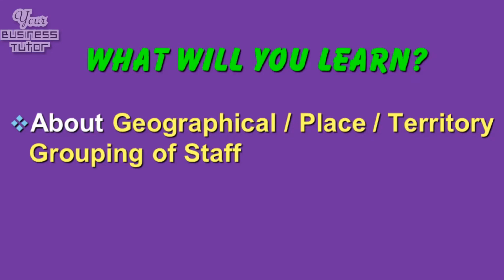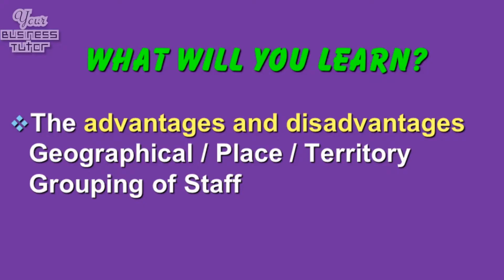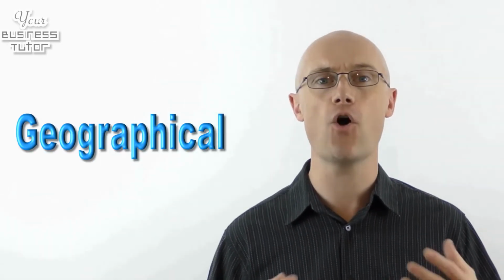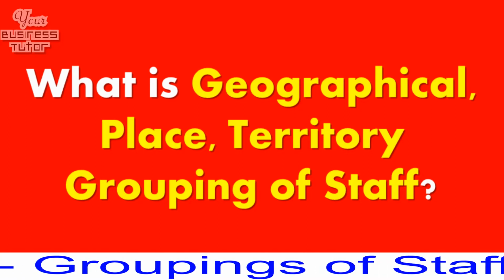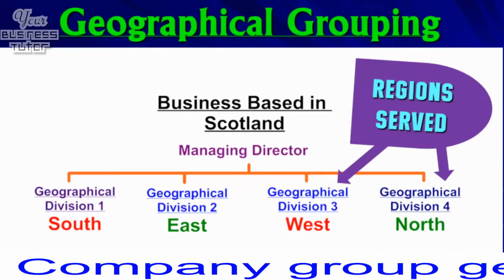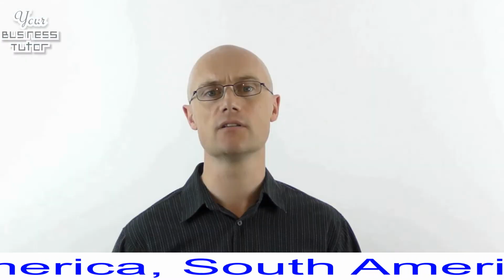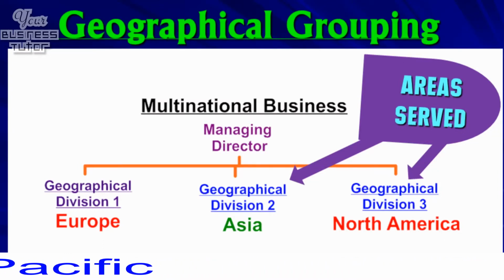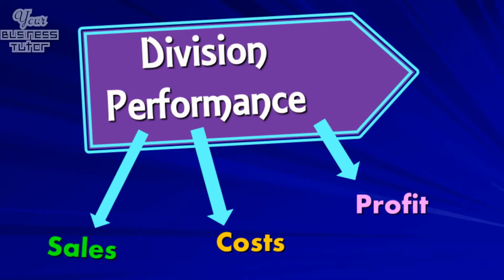Geographical Grouping of Staff - Higher Business Management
This is a Higher Business Management revision tutorial focusing on Geographical Grouping of Staff